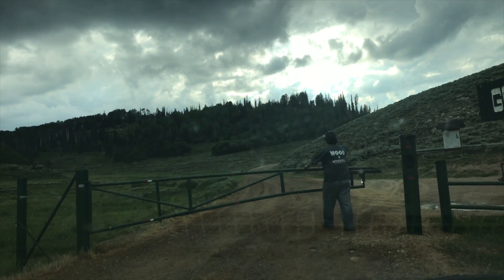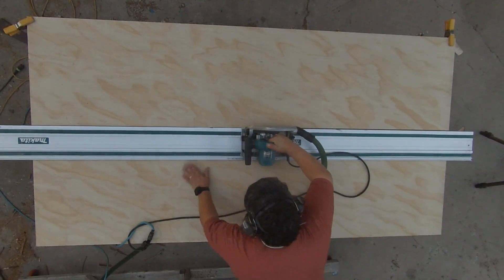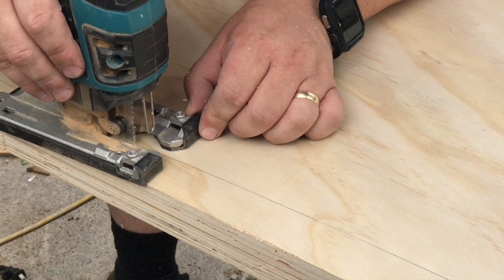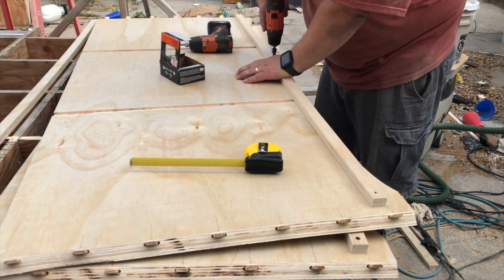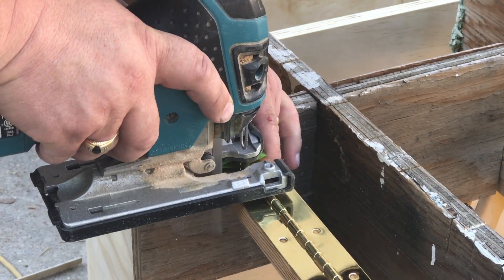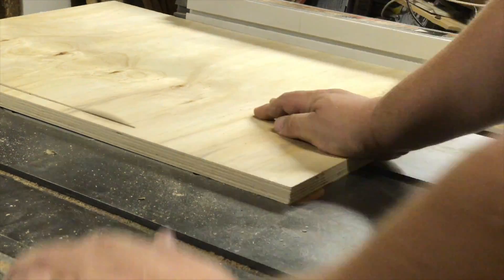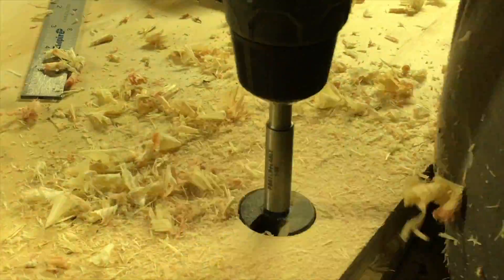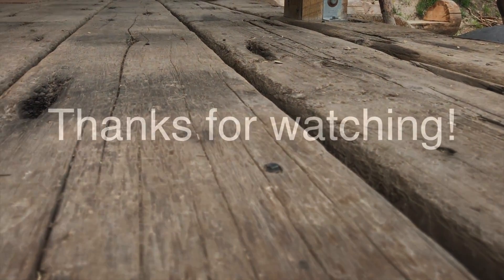A Simple DIY Plywood Blanket Chest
A neighbor friend of mine asked me to build a simple, plywood blanket chest for their cabin. They planned to paint it so they wanted to use cheap, pine plywood from Home Depot.

I used my Festool Domino to join the corners but you could easily do glued and screwed butt joints or long splines instead. Box joints would work really well too if you have a box joint jig that will support pieces this large.

The final blanket chest was 60" long, 18" deep, and 26" tall.

Tools used:
Festool Domino
Makita SP6000 track saw
Ridgid drill and driver
Ridgid 23g pinner
Festool ETS150 sander
Makita 4351 jigsaw